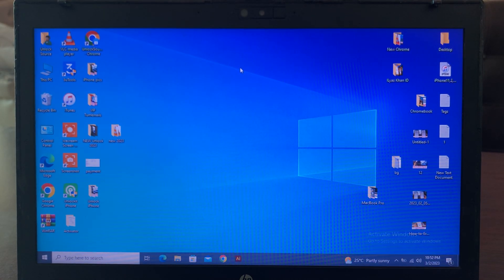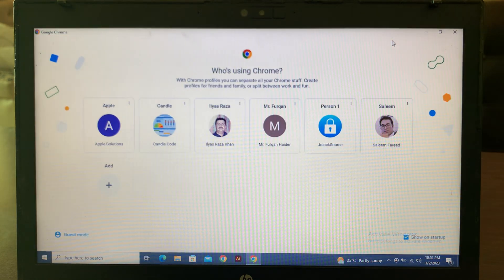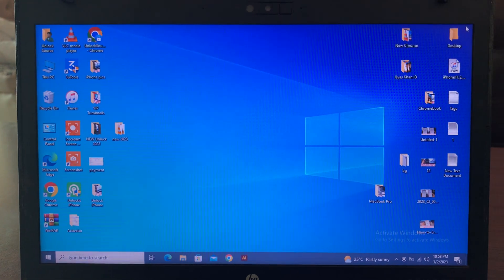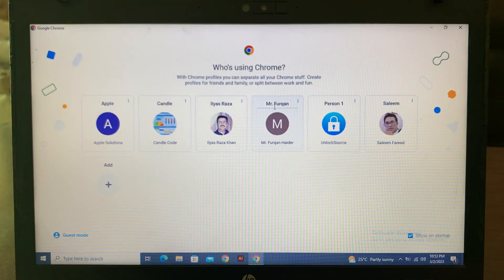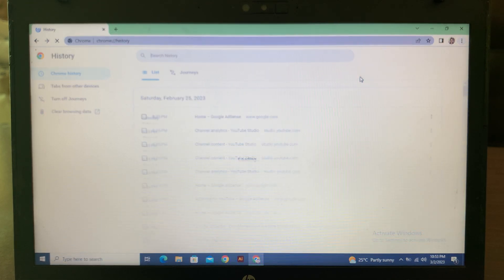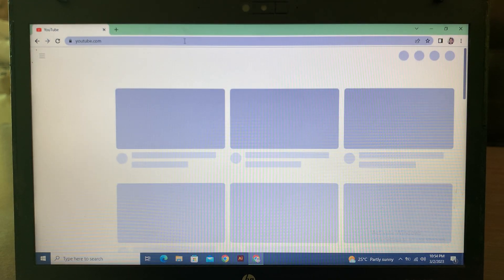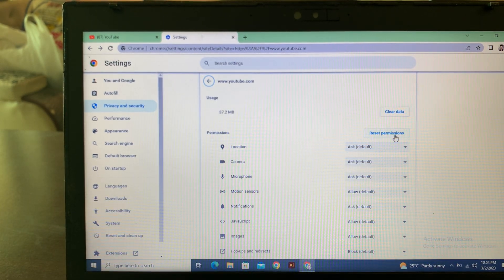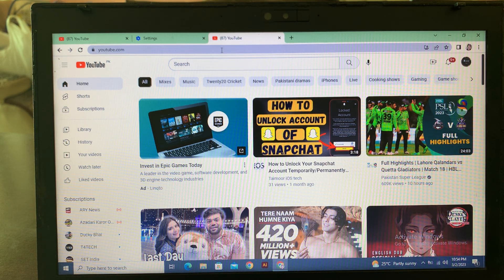YouTube not working on windows 10/ 11 | YouTube not working on laptop windows 11 | Chrome windows 11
How to Fix YouTube not Opening in Google Chrome in Windows 10/11
youtube not opening in chrome laptop
youtube not opening in chrome
youtube not working in chrome windows 10
youtube not working in chrome windows 7
youtube not opening in browser
youtube not working in chrome windows 11
youtube dashboard not opening in chrome
youtube studio not opening in chrome
youtube link not opening in chrome
youtube description link not opening in chrome
youtube audio not working in chrome
youtube sound not working in chrome
youtube not working on chrome solution
youtube studio is not opening in chrome in pc